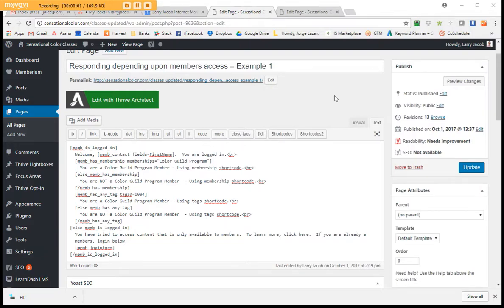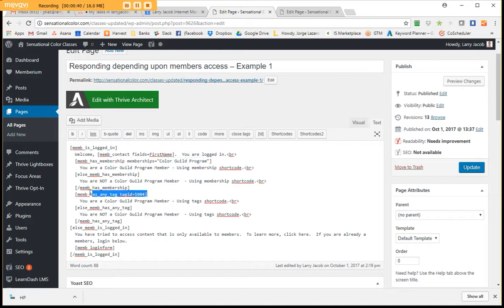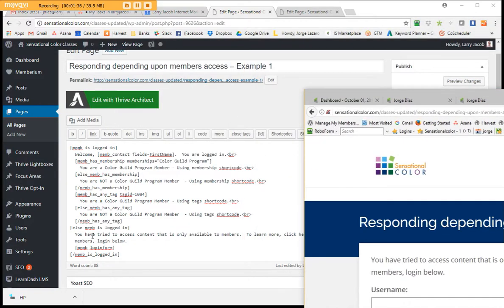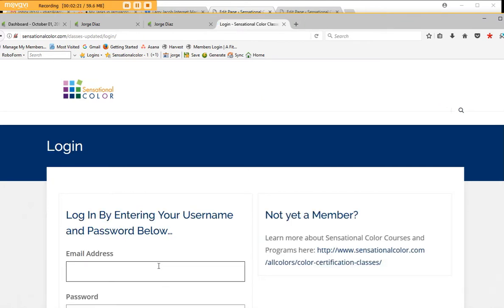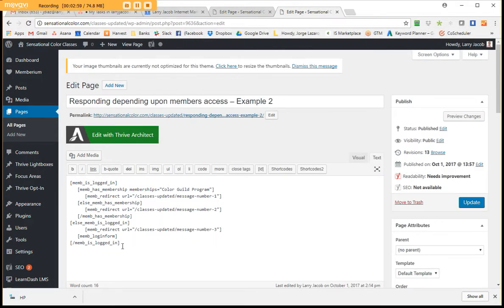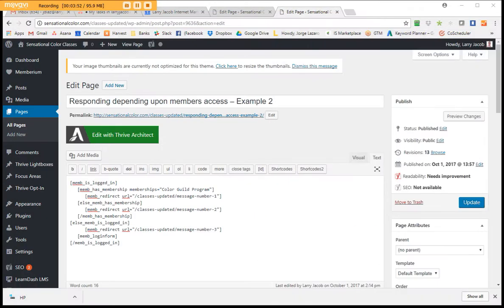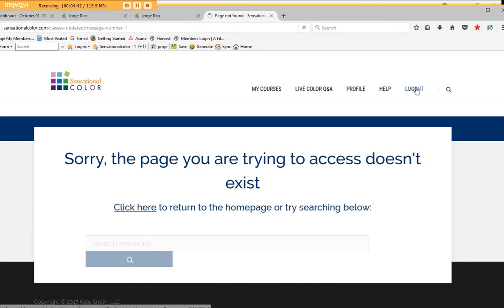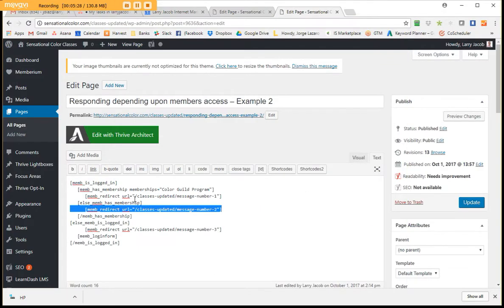Memberium Taking Action When Members Don't Have Access